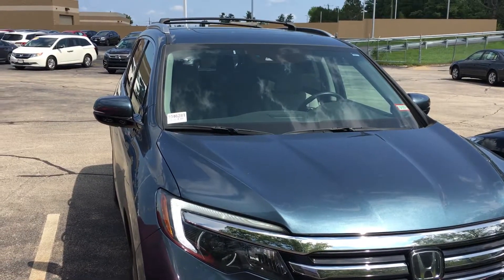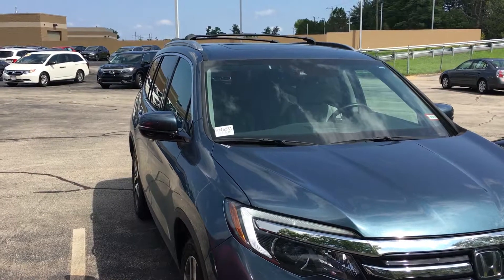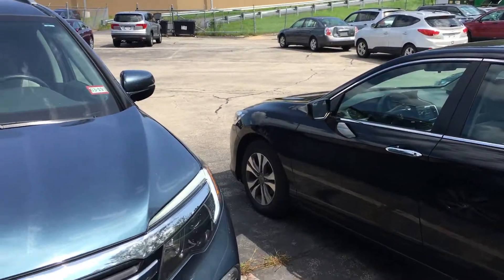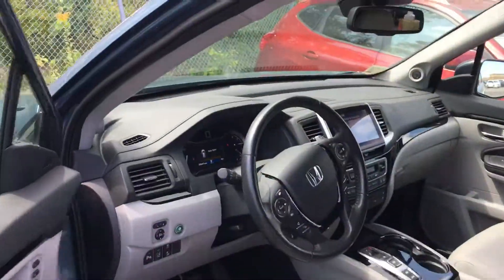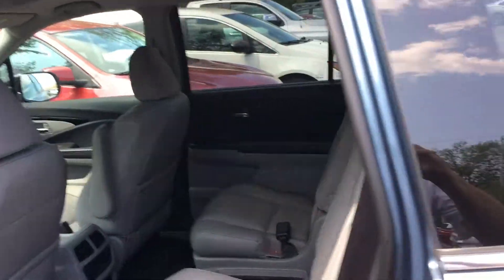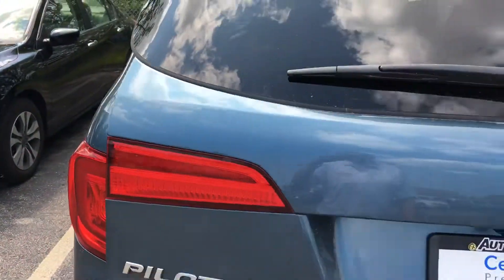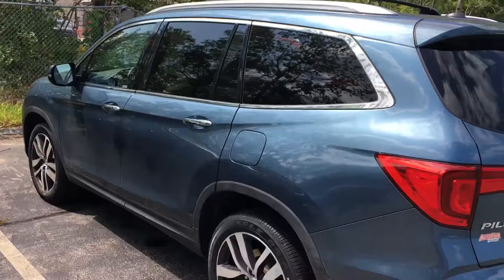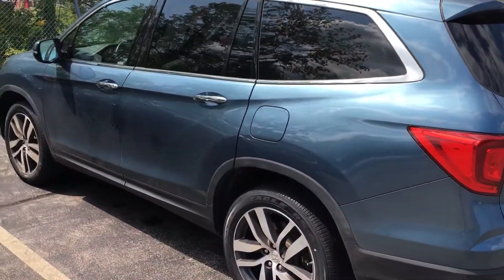Hannah/2016 Honda Pilot elite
Sammy auto fair hind